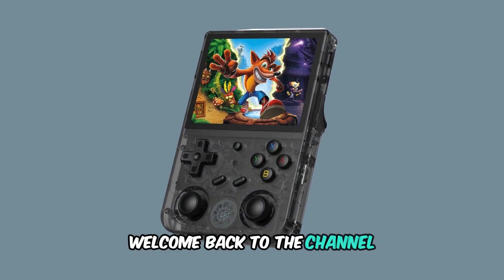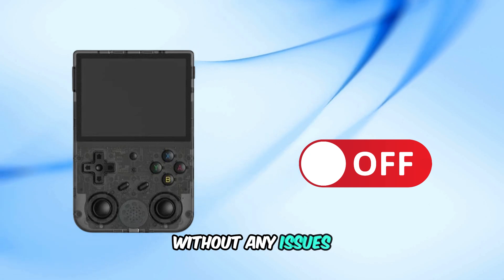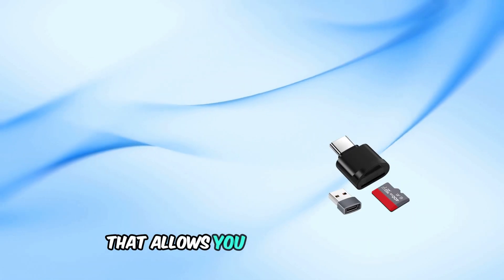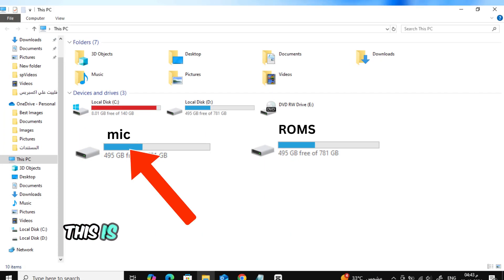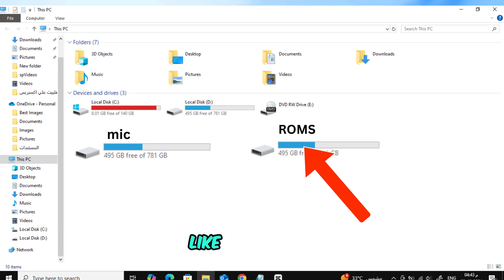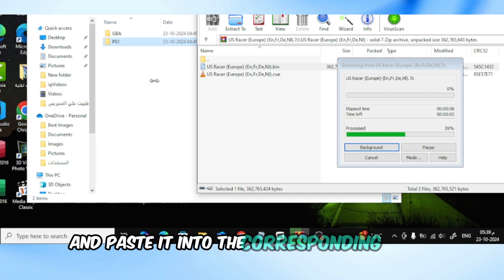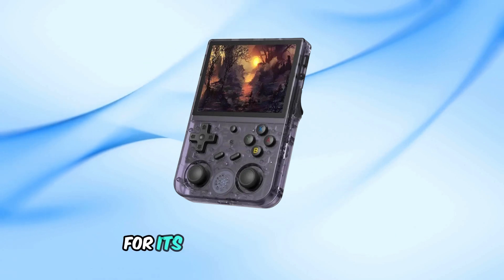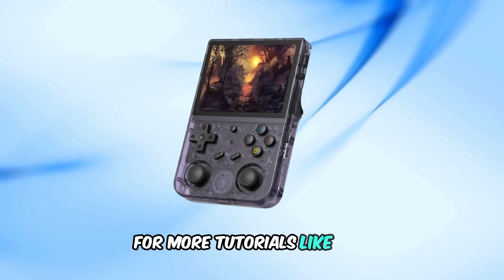How To Add Games To Anbernic | Step-by-Step Guide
In this video, I’ll show you exactly how to add games to your Anbernic handheld console. Whether you’re new to retro gaming or just got your device, this easy step-by-step tutorial will guide you through the process of downloading, transferring, and playing your favorite games on the Anbernic device. I’ll cover everything from sourcing ROMs to using the proper file formats and setting them up on your SD card.